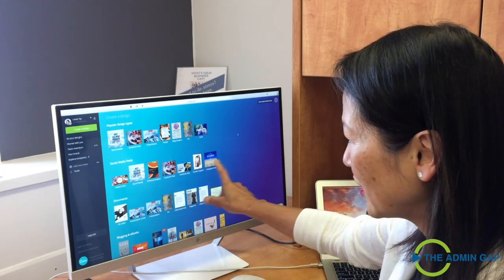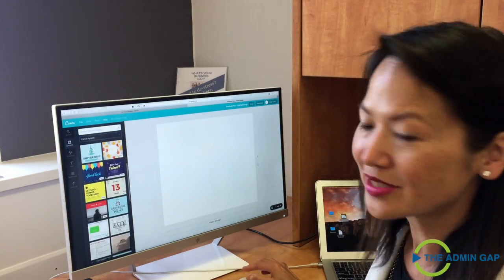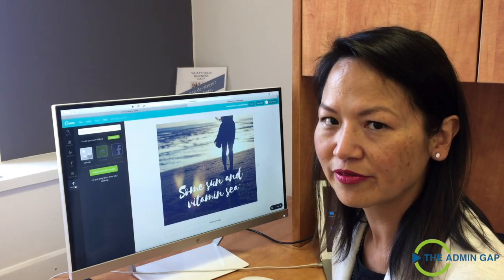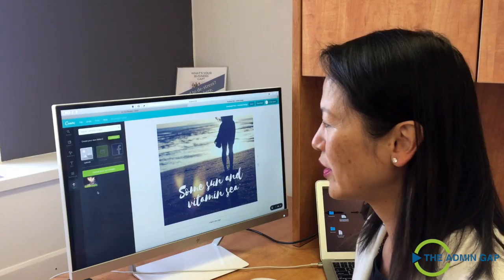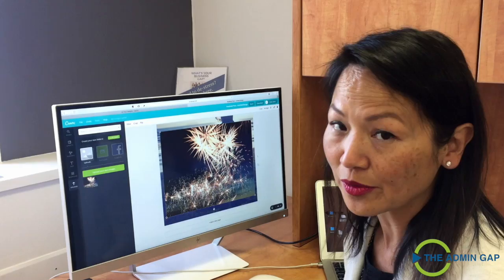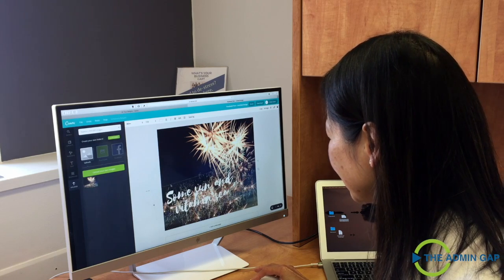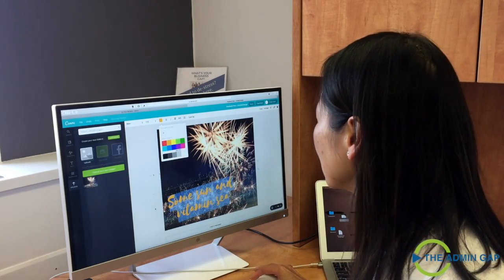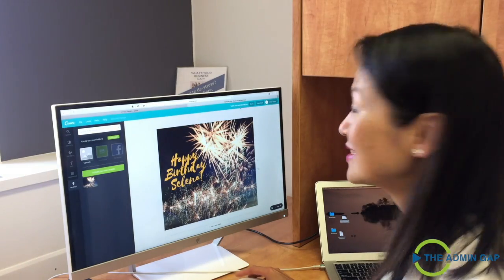The Admin Gap - graphic design for the design challenged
How to create easy social media graphics using Canva